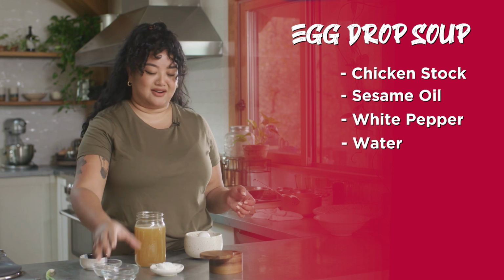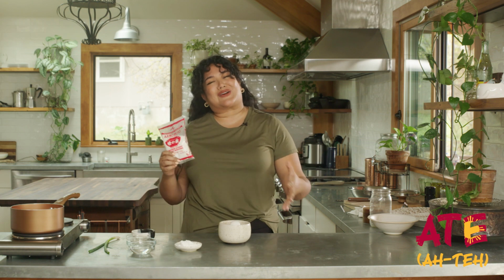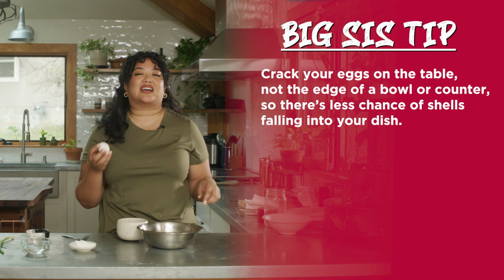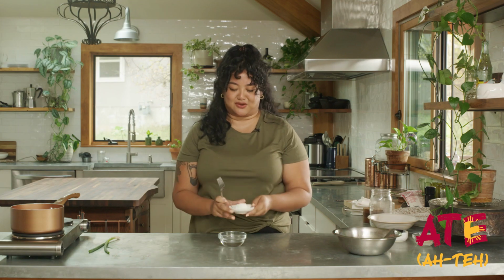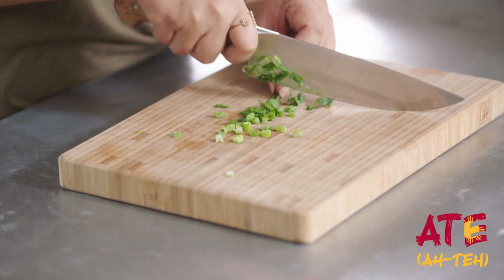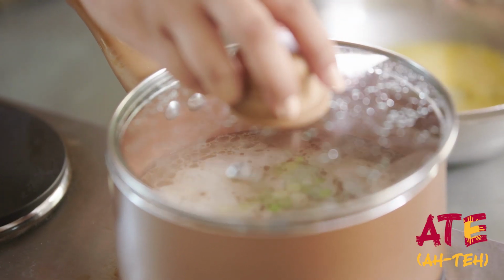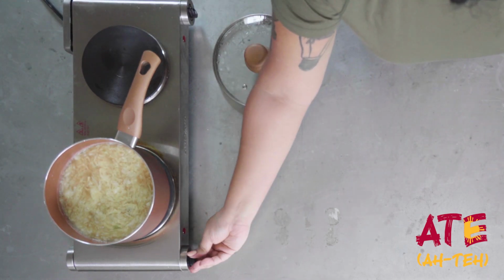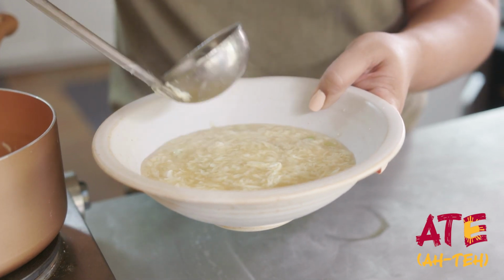Heartwarming Egg Drop Soup! | ATE (ah-teh)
Name a dish that’s heartwarming, delicious, and aesthetically pleasing. If you said Egg Drop soup, brownie points for you! This week, Ate Isabel comes to the rescue and shows us how to make this the easy way. Also, hear Isabel debunk the myth of MSG and why you should embrace using it in your cooking!

INGREDIENTS:
 4 cups of chicken broth/stock
 1 tsp of sesame oil
 3⁄4 tsp of salt
 1⁄2 tsp of white pepper
 3 tablespoons of cornstarch + 1⁄3 cup water
 1 scallion chopped
 Fried wonton strips (optional)
 Pinch of msg

DIRECTIONS:

1) Bring the chicken stock to a simmer in a medium soup pot. Stir in the sesame oil, salt, sugar, and white pepper.
2) Next add the cornstarch and water mixture. Stir the soup continuously as you drizzle in the slurry, or you'll get clumps of cooked starch in your soup.
3) Lightly beat eggs, both white and yellow egg swirls. The speed at which you stir the soup when adding the egg also determines whether you get large “egg flowers” or small egg flowers (i.e. swirly bits of egg). Use a ladle to stir the soup in a circular motion, and slowly drizzle in the egg until you have added it all.
4) Ladle the soup into bowls, top with scallions, and serve!

 TOOLS
 Medium Pot
 Ladle

ABOUT IDENTITY NETWORK

From Texas to New York City, and the immigrant to the entrepreneur - America is a land of both culture and contradiction. While powerful universal threads connect us - laughter, music, and damn delicious food - we should celebrate our differences, for they’re what makes each and every one of us unique. IDENTITY PRODUCTIONS is a network built upon the core elements that shape BIPOC individuality: ambition, community, and culture. With thoughtful and entertaining programming focused on marginalized storytellers, authentic recipes, and diverse experiences, our team strives to paint an inclusive, accurate portrait of America - a land that was made for you and me. IDENTITY Network is co-founded by Mando Rayo and Dennis Burnett.